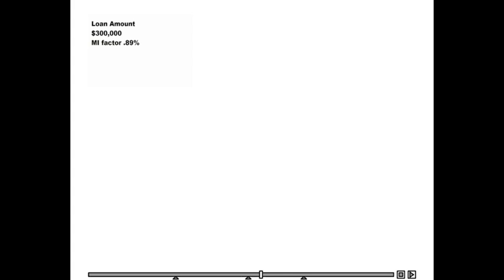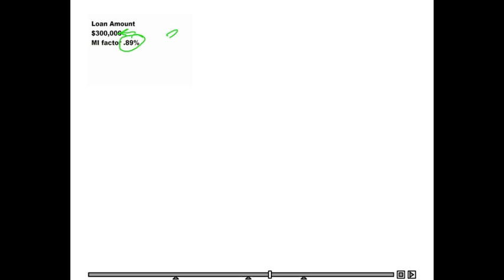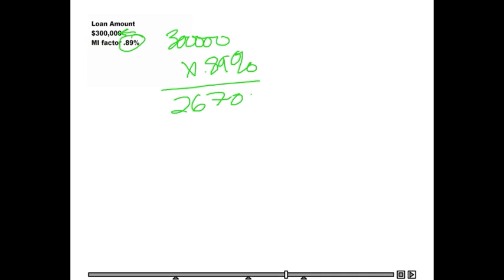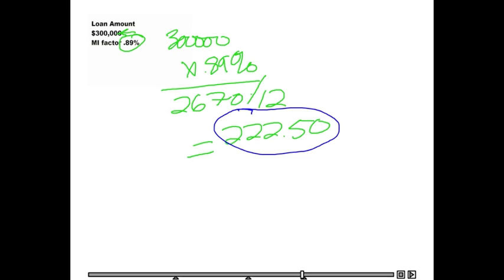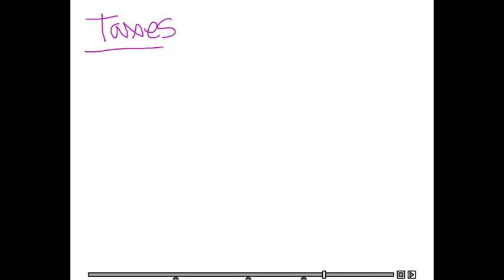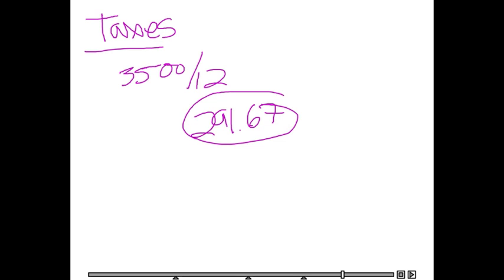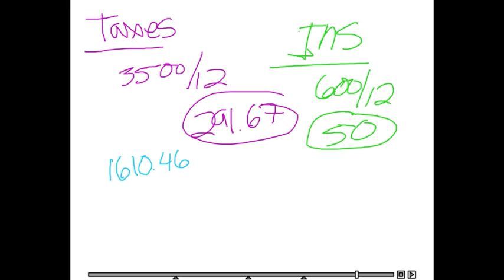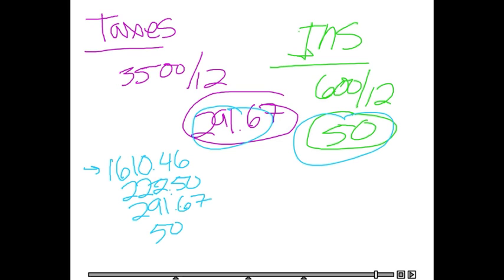Monthly Payment 2